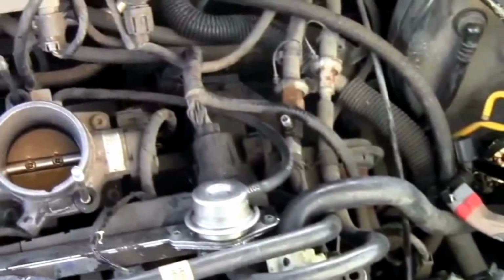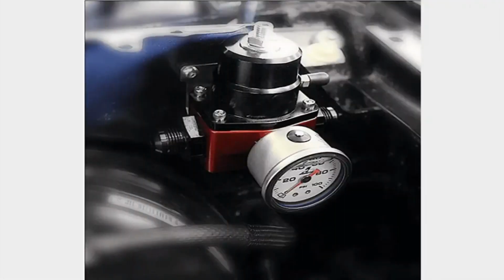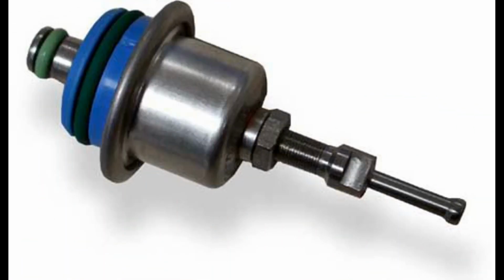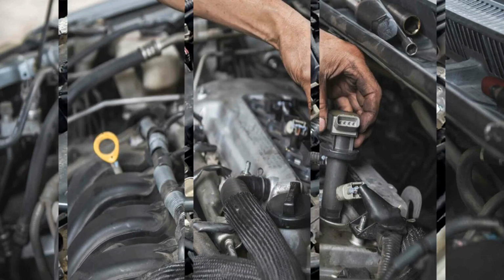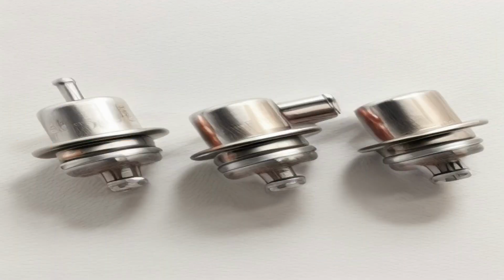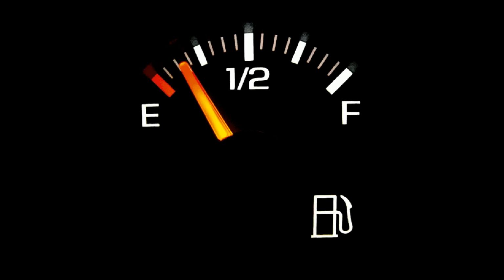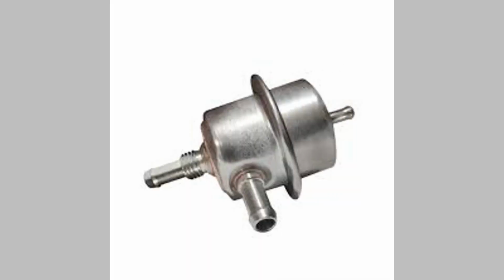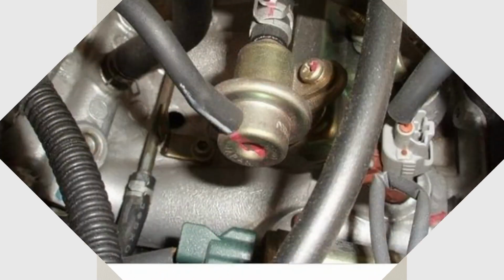The symptoms of a faulty fuel pressure regulator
In this video we will learn what a fuel pressure regulator is and what the symptoms are.

fuel pressure regulator 4.3 vortec,fuel pressure regulator how it works,fuel pressure regulator for carburetor,fuel pressure regulator toyota camry

What is a fuel pressure regulator and what are the symptoms?
A fuel pressure regulator is a component in the fuel system of a vehicle that regulates the pressure of fuel flowing through the system. When the fuel pressure regulator fails or malfunctions, it can cause several issues, including:
1. Low fuel pressure: A bad regulator may not maintain the proper fuel pressure, leading to a decrease in performance, rough idling, and difficulty starting the engine.

2. High fuel pressure: Conversely, a faulty regulator may allow too much fuel to enter the system, resulting in excessive fuel consumption, black smoke from the exhaust, and potential damage to the engine.

3. Fuel leaks: A failing regulator can cause fuel to leak from the regulator itself or from other parts of the fuel system, posing a fire hazard and potentially damaging other components.

4. Poor acceleration and engine misfires: Inconsistent fuel pressure can cause a lack of power during acceleration and engine misfires, leading to a rough-running engine and reduced overall performance.
If you suspect a bad fuel pressure regulator, it is recommended to have it inspected and replaced if necessary by a qualified mechanic to ensure proper functioning of your vehicle's fuel system.

5. Spark Plugs Appear Black: While the spark plug on your automobile appears black too quickly, it's a sign that the regulator is faulty. Ideally, the spark plug shouldn't appear black even after using the vehicle. If the plug is too black, then you should have the regulator inspected.

6. Engine Backfires: Backfiring is when you see fire coming out of your vehicle's exhaust system. Experiencing this on your vehicle is only regular on some modified vehicles such as sports cars. Backfiring occurs because the regulator lets too much fuel into the chamber. The petrol then flows to the exhaust system and gets ignited.

7. The Engine Won't Start: A faulty regulator can also prevent your vehicle from starting. This happens because when enough fuel doesn't get into the combustion chamber, the ignition wouldn't be powerful enough to fire up the engine. Apparently, there are dozens of reasons why your engine doesn't start.

8.The Smell of Fuel from the Dipstick: If when you check the oil level of your vehicle, you can smell fuel on it, it's a sign the regulator is faulty. The dipstick is meant to only be in contact with the oil and not the fuel. So, when it smells of gasoline, for instance, it means there is a problem with the fuel pressure.
9. Fuel in the Vacuum Hose: The vacuum hose helps maintain negative pressure or vacuum within your car’s system. However, when the fuel regulator breaks, fuel can leak into the vacuum hose. It’s likely a broken diaphragm that resulted in a malfunctioning fuel pressure regulator.

10.Drop in Mileage: Suppose you notice a significant drop in the mileage you can travel with the same fuel level. In that case, it's a sign that you might be having issues with the regulator. When this part releases more fuel than needed, it wastes fuel without converting it to energy.

11. Engine Won’t Crank or Turn Over : A faulty fuel pressure regulator may not deliver the necessary pressure to each fuel injector, meaning your engine receives insufficient fuel. Initially, your car may start after a few tries. But your vehicle won’t start after a complete fuel pressure regulator failure.

12. Rough Engine Idling:  Another bad fuel pressure regulator symptom is rough idling, which happens due to excessive or inadequate fuel supply to the engine cylinders.

13. Illuminated Check Engine Light: Cars’ computer systems detect engine performance problems and trigger the Check Engine Light in response. However, since many issues trigger the Check Engine Light, you won’t immediately know if you have a bad fuel pressure regulator. You’ll need a mechanic to check the diagnostic code to see if the fuel pressure regulator triggered the dashboard light.